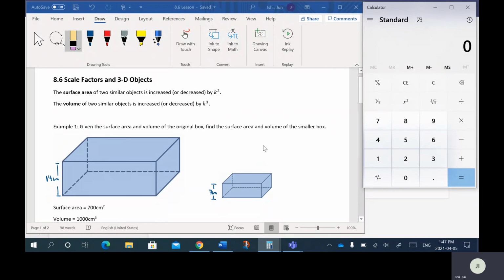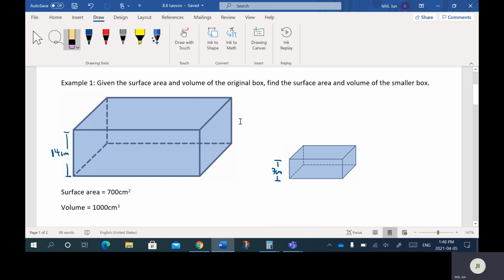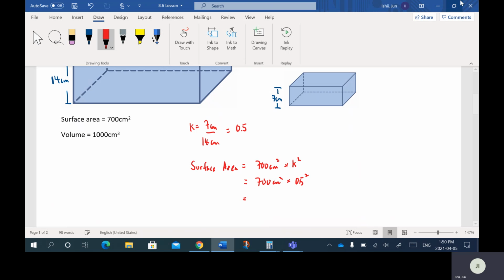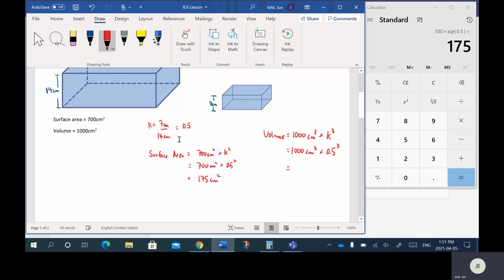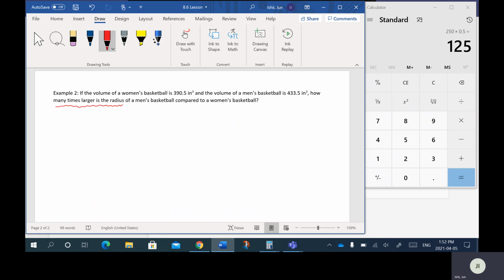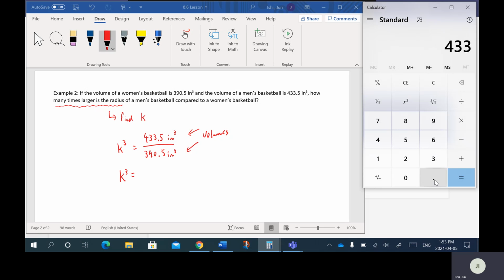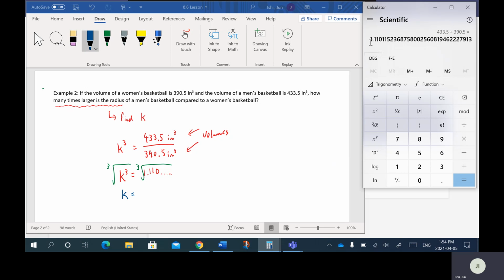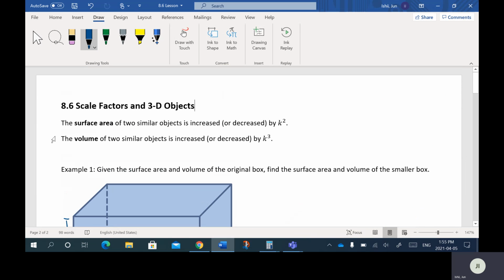8 6 Scale Factors and 3 D Objects